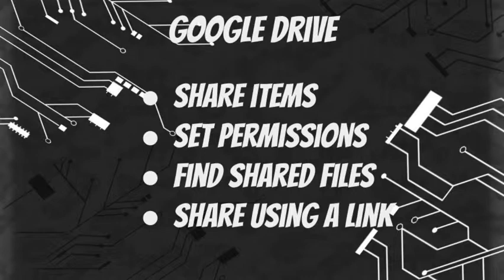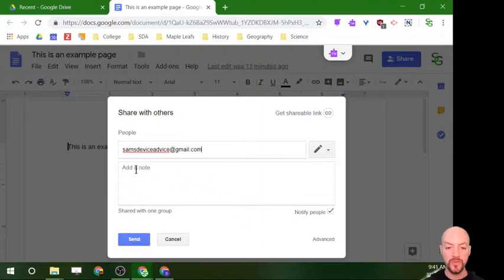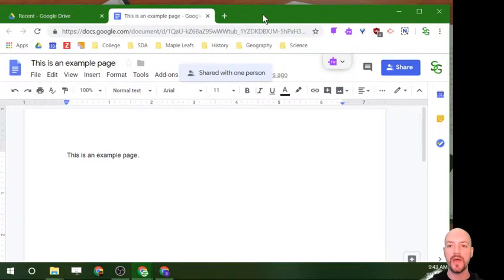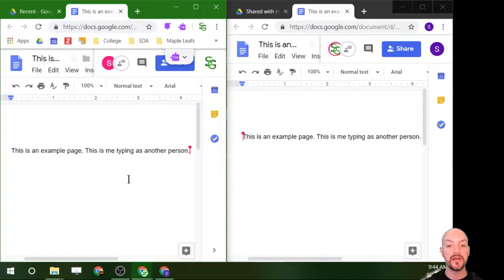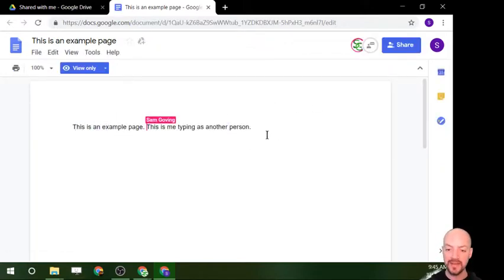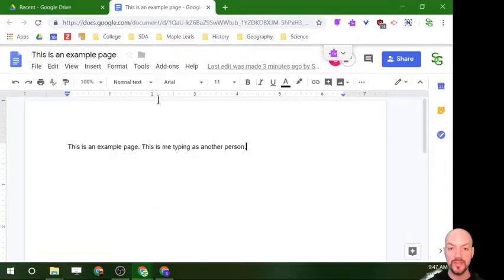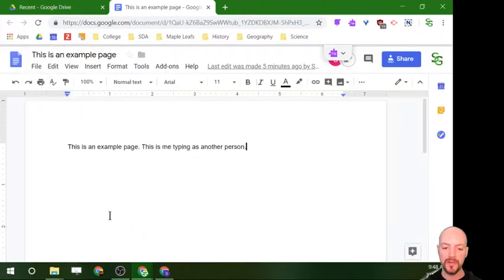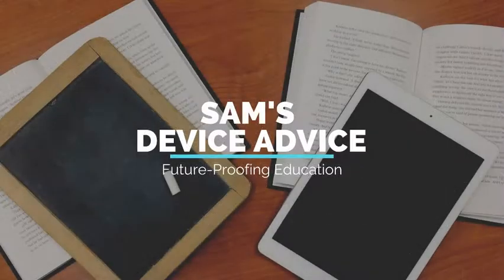Day 1 - Google Drive Sharing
One of the most powerful tools in Google Drive is the sharing feature. Learn the basics of sharing and setting permissions in this handy video.